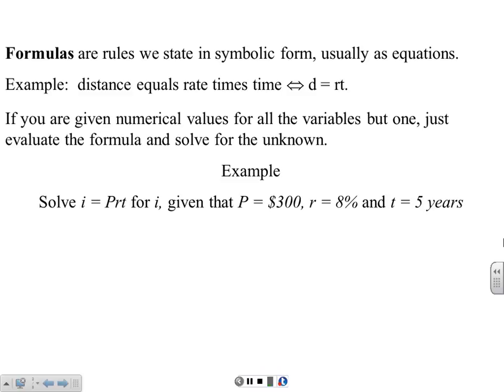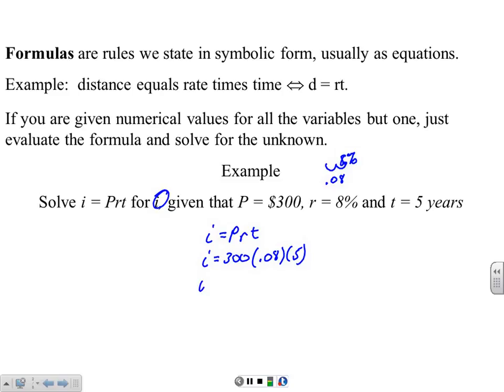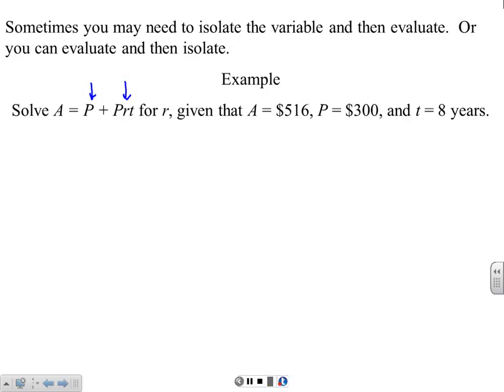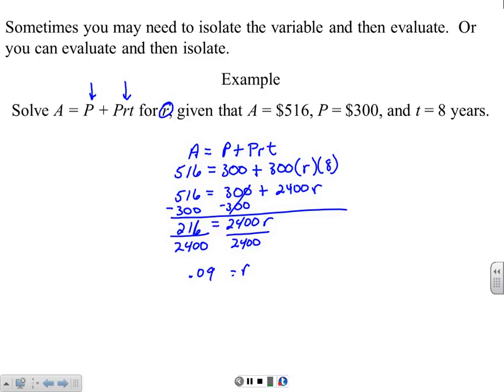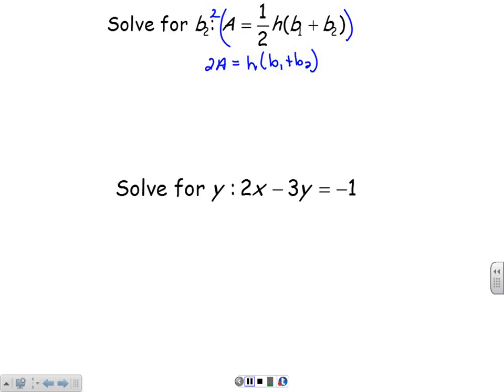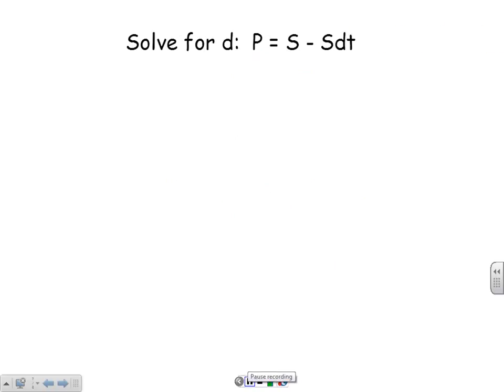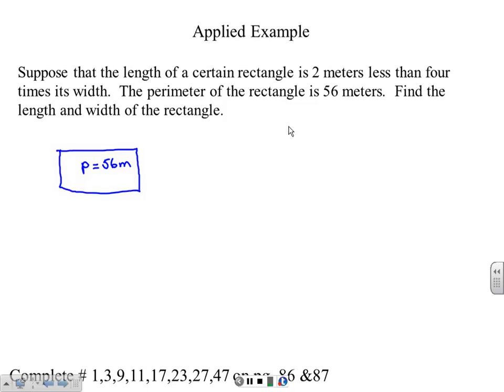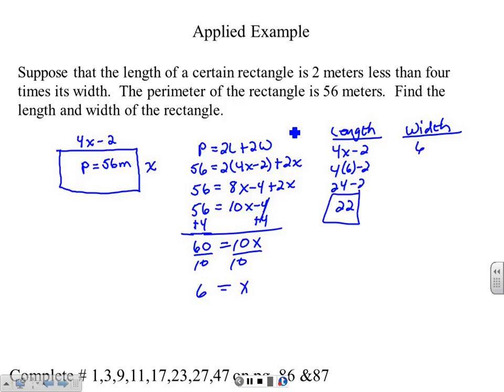MTH 100 2.4